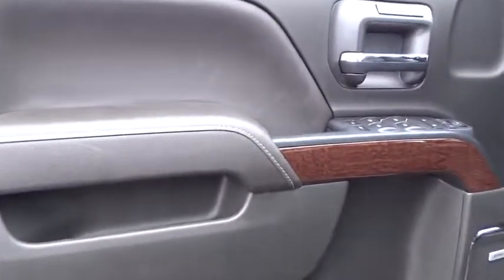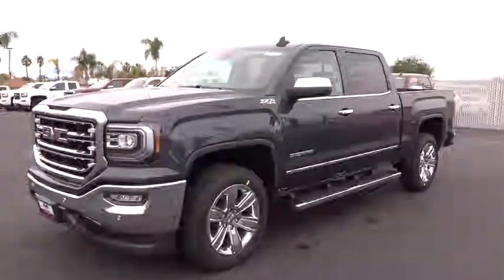2017 GMC Sierra 1500 Inland Empire, Redlands, Yucaipa, San Bernardino, Highland, CA 27114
2017 GMC Sierra 1500
Hatfield Buick GMC: Servicing Inland Empire, California near Redlands, Yucaipa, San Bernardino, Highland, CA.
2017 GMC Sierra 1500 SLT - Stock#: 27114 - VIN#: 3GTU2NEC9HG260352

301 E. Redlands Blvd